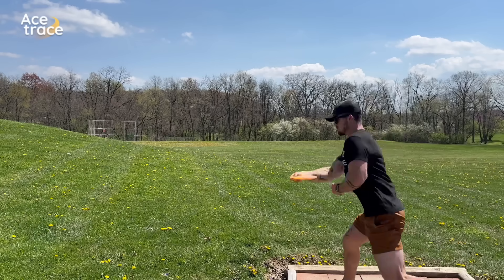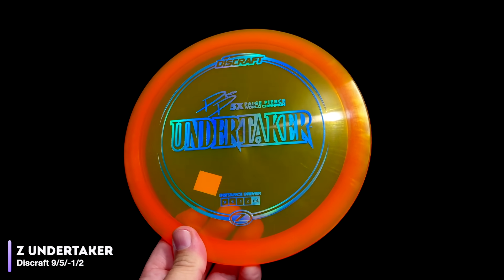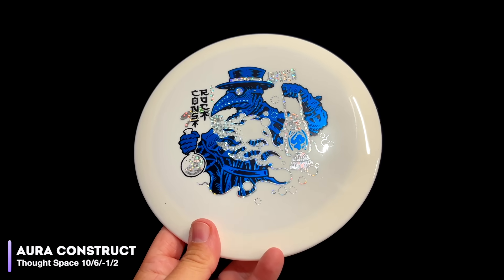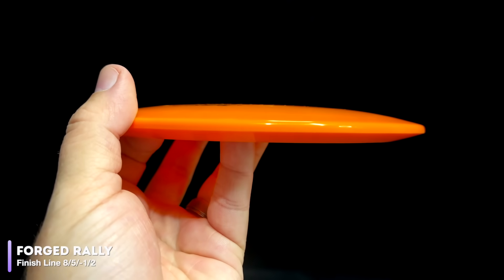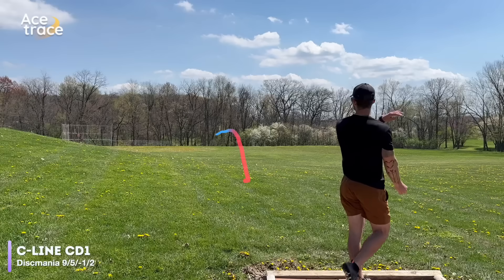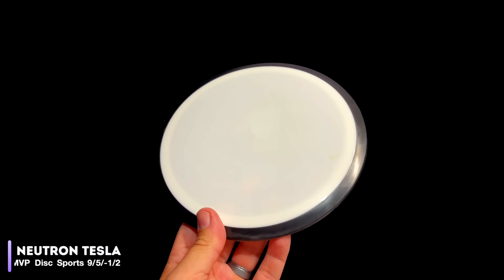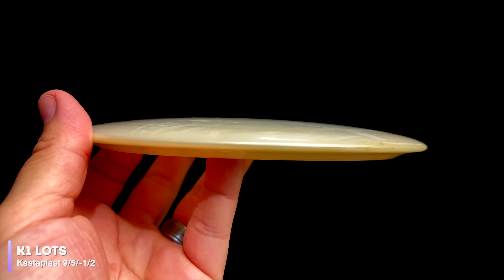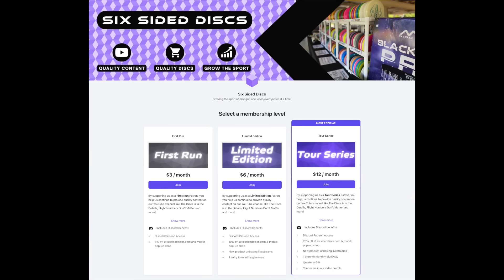We compare 9/5/-1/2 Fairway Drivers because Flight Numbers Don't Matter.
15 workhorse fairway drivers take flight to find out which one's actually match their flight numbers for us!

If you’re enjoying our Flight Numbers Don't Matter series, consider supporting us by picking up one of these sweet “Flight Numbers Don't Matter” custom stamped discs from Millennium. Available now at sixsideddiscs.com

Follow Caleb Thomas @CalebThomasDG  on YouTube or @calebthomas_dg on Instagram.